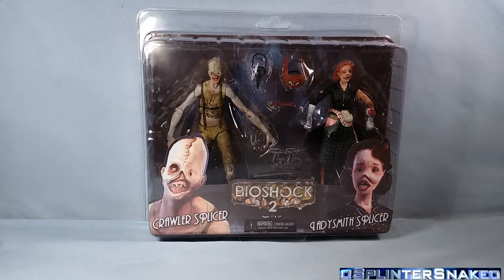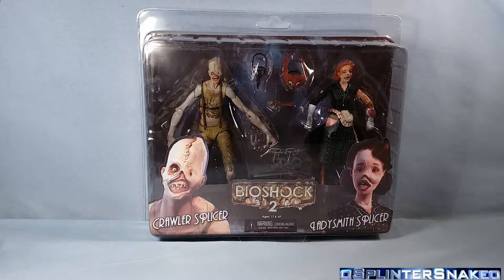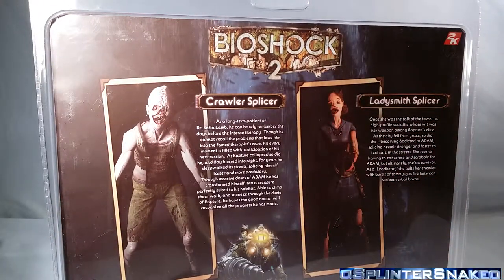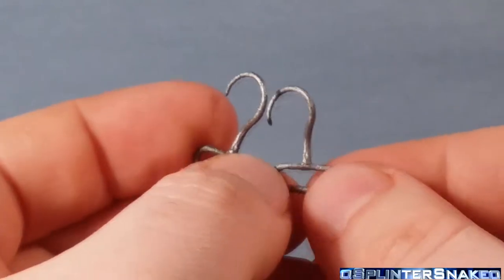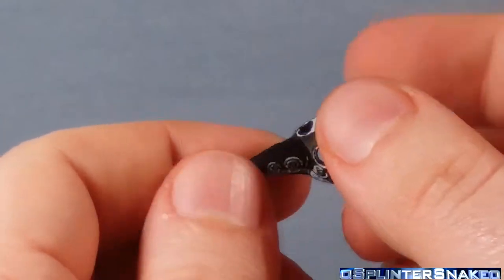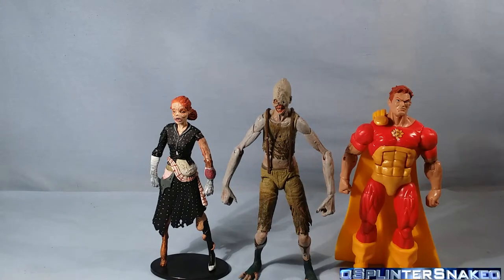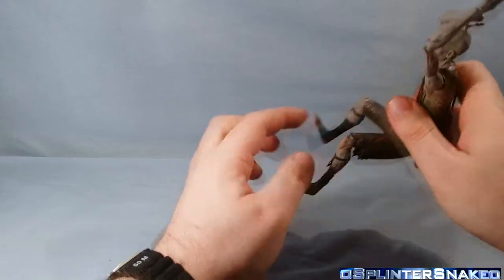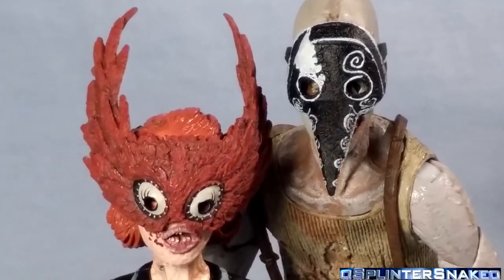Neca - Bioshock 2 - Splicer 2-Pack - Crawler & Ladysmith Splicer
Temp Facebook